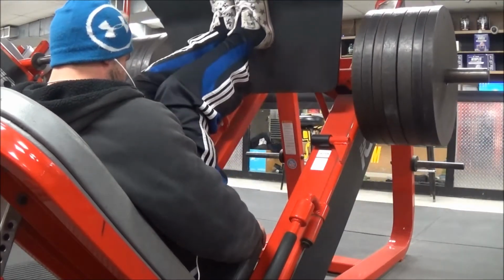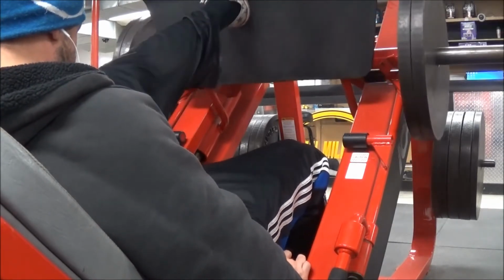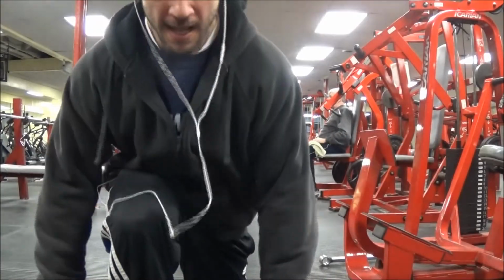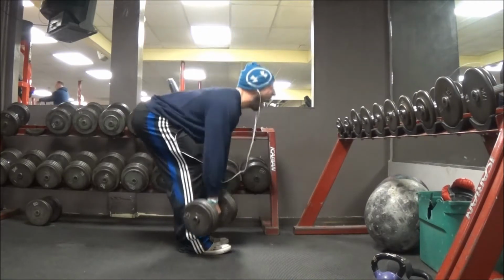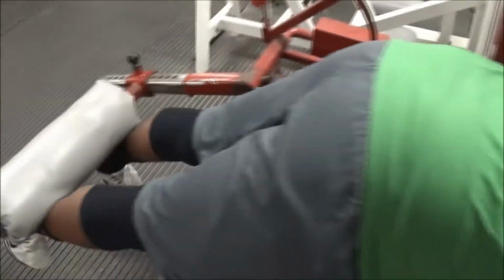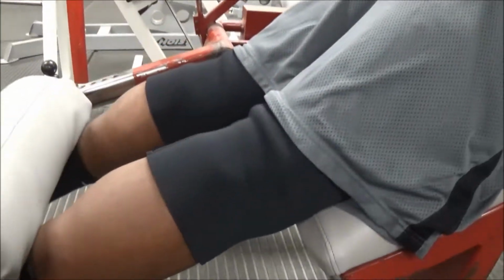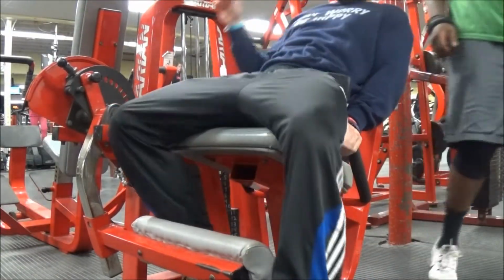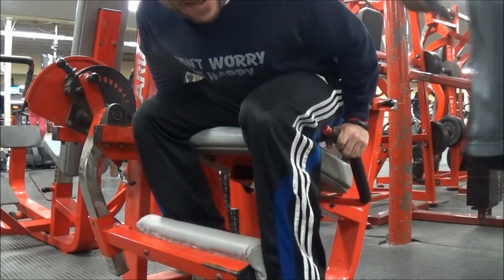Christmas Day and Legs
Christmas Day and Legs. Buffalo NY at Steel Mill GYM personal training with my other 3MTC trainers.
Antonio Carmichael
Bryon Sperduti
Joe Rich please look us up on Facebook
DFAC Buffalo October 2015